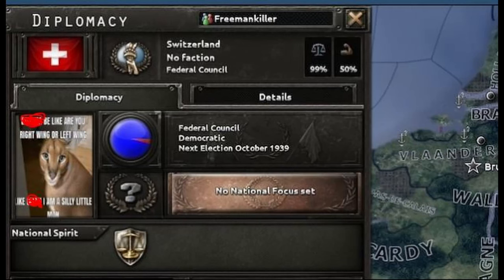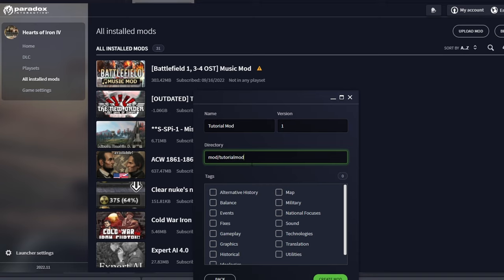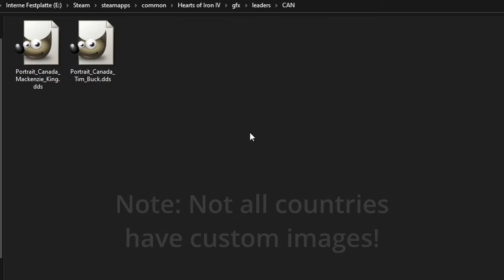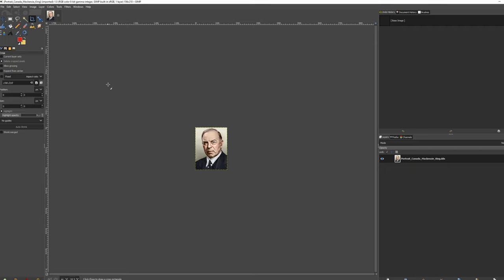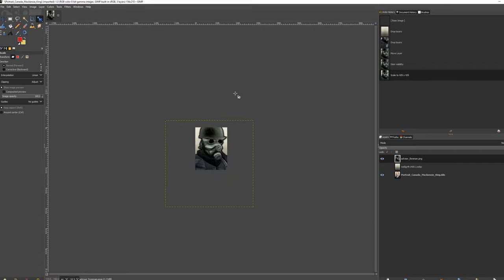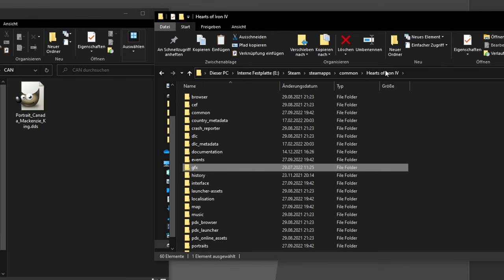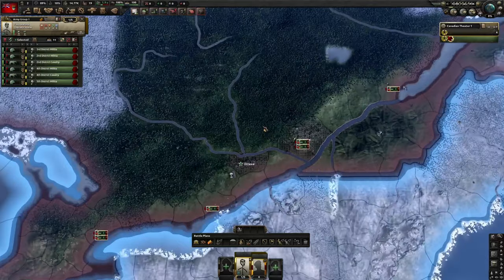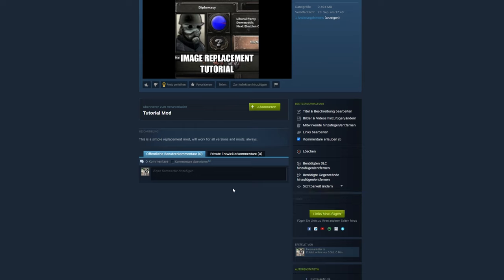HOI4 Custom Image (Portait/Leader) mod tutorial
1. If your mod will work for every game version, enter ONLY * for the version number. That way the mod will never show up as outdated.
2. After importing your image to GIMP, please navigate up to image, then mode, and make sure RGB is selected.
I apologise that it took me this long to find that out!!!

In this video, I'll show you the basics of HOI4 mod creation and uploading for the safe replacement of vanilla / DLC content, such as leader portraits. If you wanna make custom stuff like countries later on, this tutorial will still definetly be helpful!

0:00 Introduction
0:48 Mod Creation
1:22 Finding Mod Files
1:43 Finding Game Files
2:08 Game Replacements (Leaders)
3:24 Image editing with GIMP
5:30 Result & Sounds
5:58 DLC Replacements (Commanders)
7:01 Mod vs. Mod
7:35 Uploading to Steam Workshop